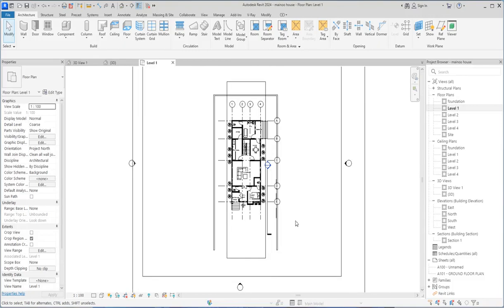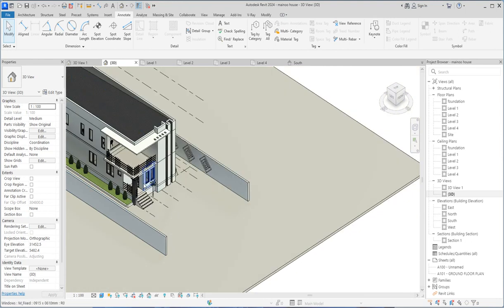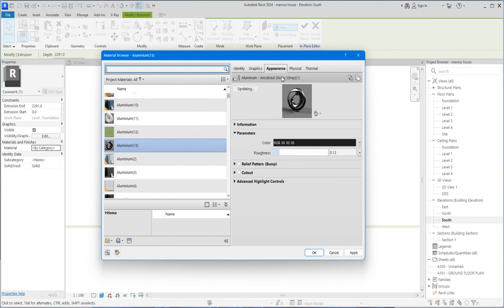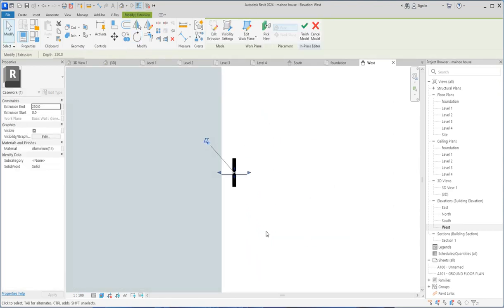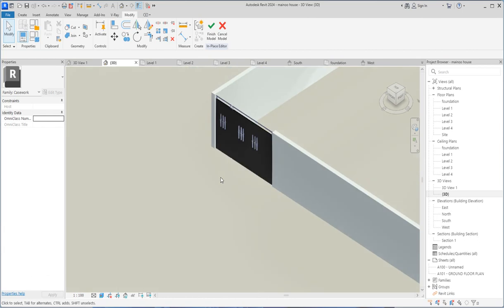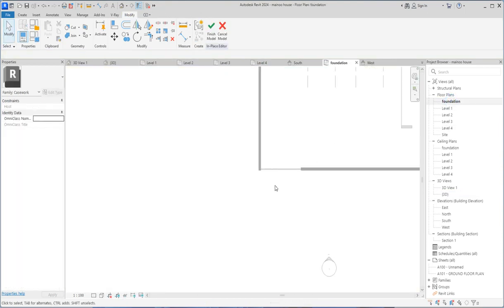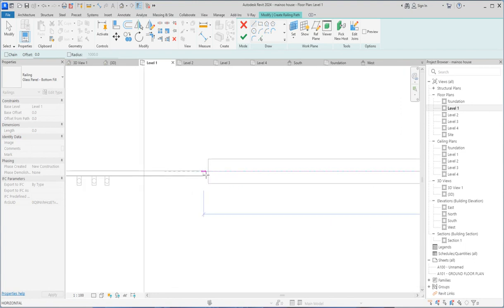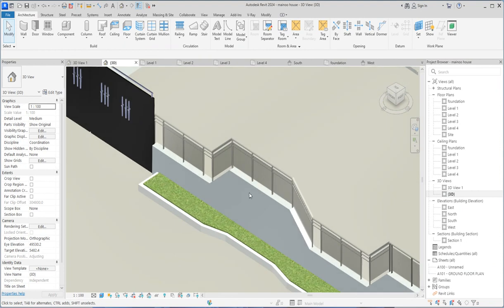#10 HOW TO CREATE PROFILE FOR FENCE DESIGN COMPLETE IN REVIT 2024 | MAINOO HOUSE DESIGN